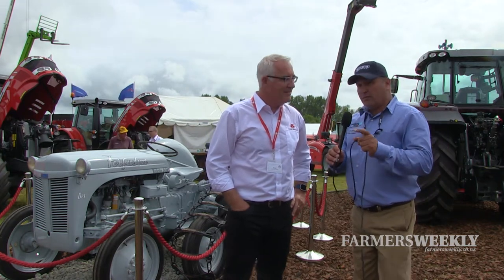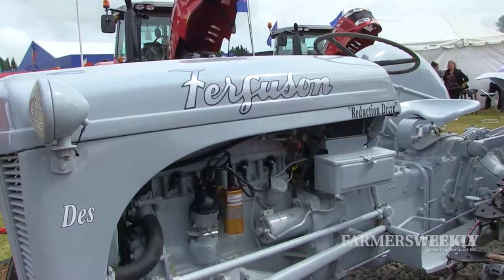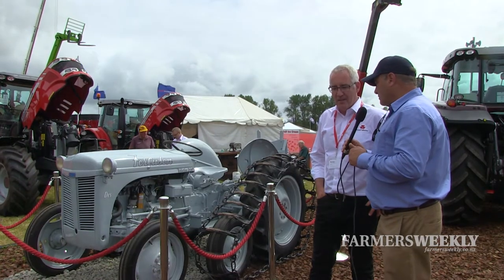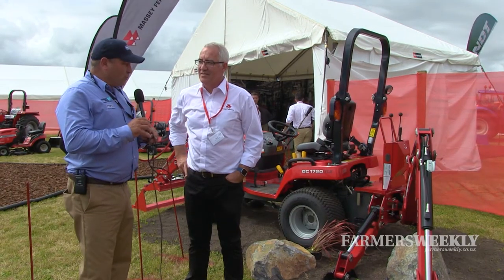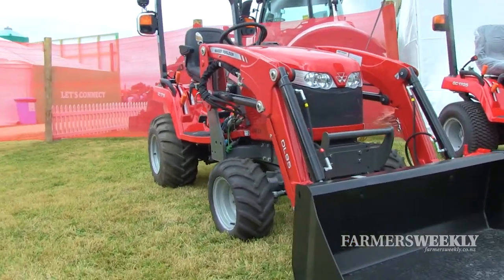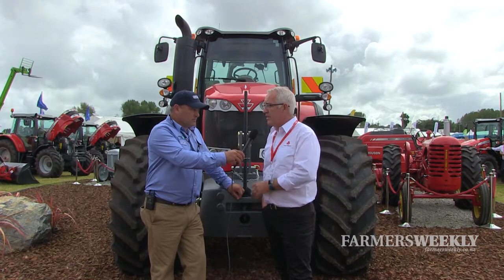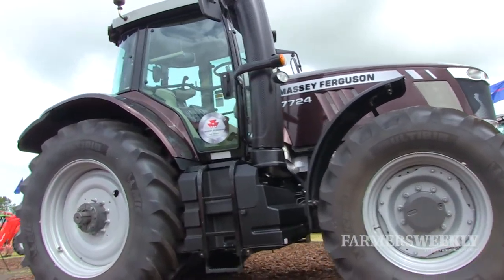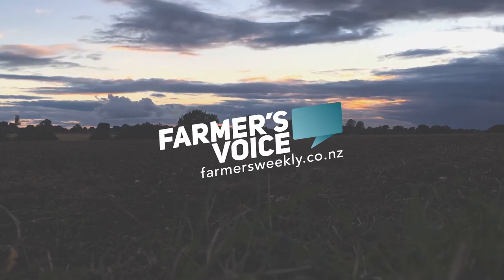Farmer's Voice | CD Fieldays: Peter Scott, Massey Ferguson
Wiggy talks with Peter Scott about the monumental occasion for the brand of 60 years service to New Zealand farmers.